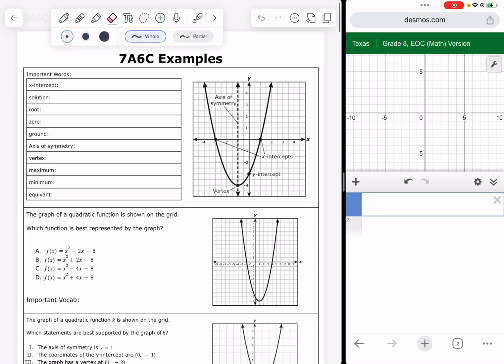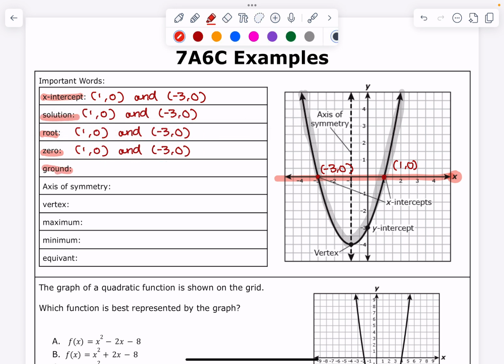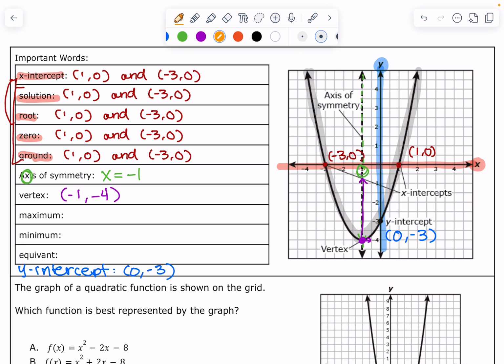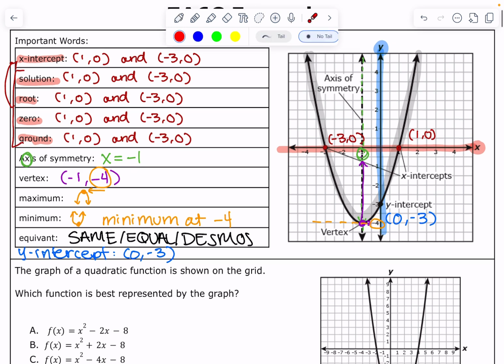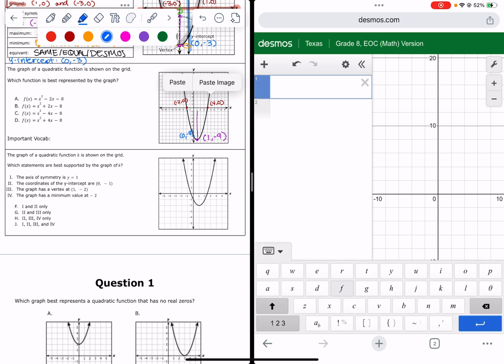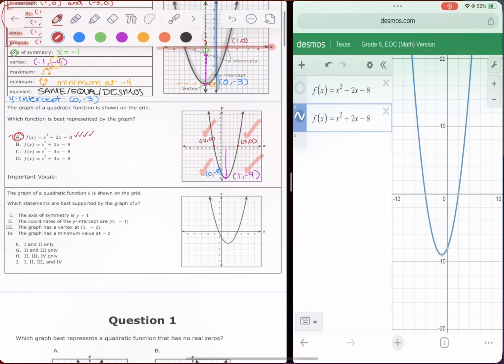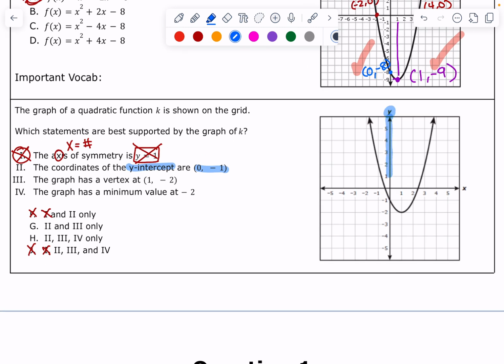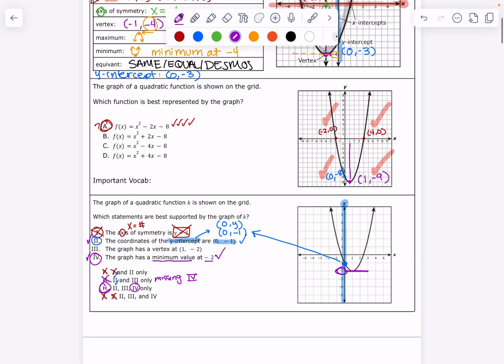7A6C STAAR Review 24 25